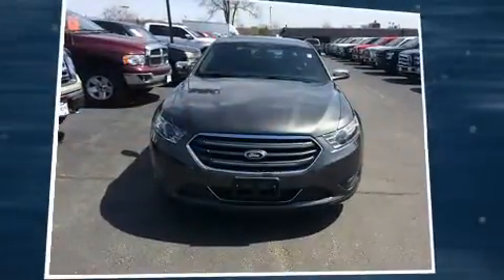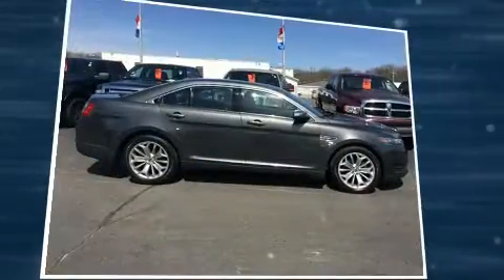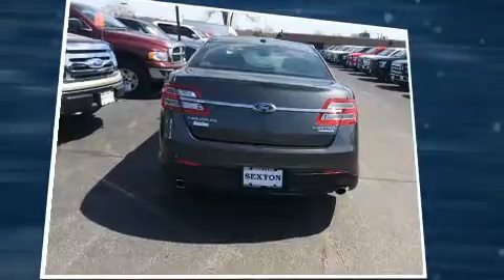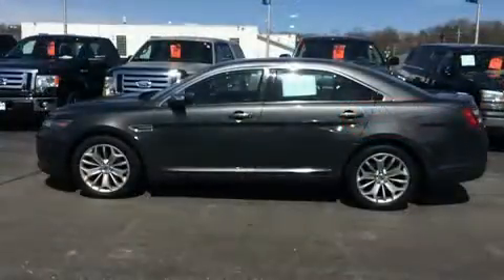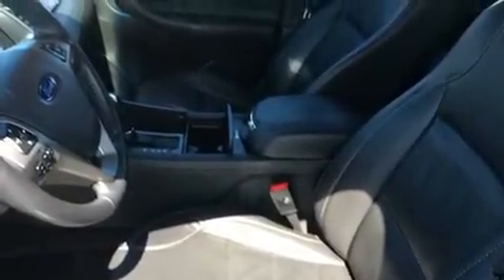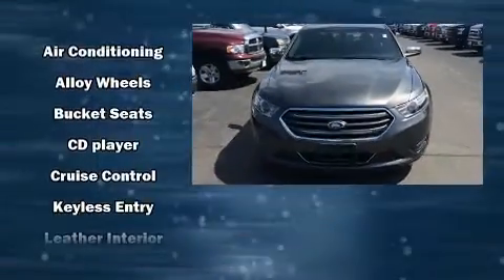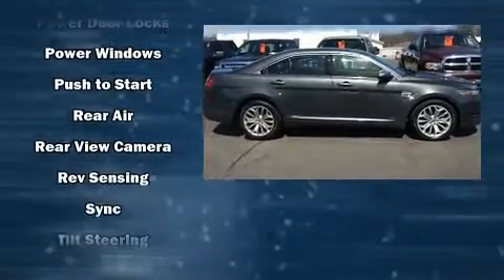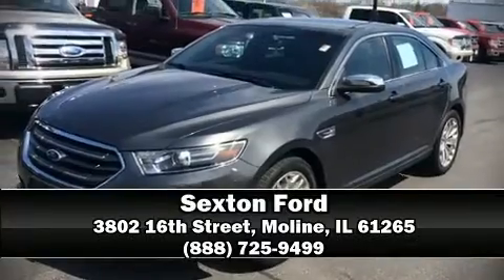2016 Ford Taurus Limited in Moline, IL 61265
Sexton Ford
3802 16th Street

Introducing the 2016 Ford Taurus. This 4 door, 5 passenger sedan has just over 25,000 miles! It features a front-wheel-drive platform, an automatic transmission, and a 3.5 liter 6 cylinder engine. It's equipped with tons of terrific amenities, but it won't break your budget. Like heated seats, a leather steering wheel, a power seat, a trip computer, heated door mirrors, adjustable pedals, an overhead console, and power windows. State-of-the-art amenities such as memory seats and adjustable pedals yield a more personal driving experience. Ford ensures the safety and security of its passengers with equipment such as: dual front impact airbags with occupant sensing airbag, head curtain airbags, traction control, brake assist, ignition disabling, an emergency communication system, and 4 wheel disc brakes with ABS. This car was designed with safety in mind, allowing you to drive with even greater assurance. Our sales reps are knowledgeable and professional. We'd be happy to answer any questions that you may have.